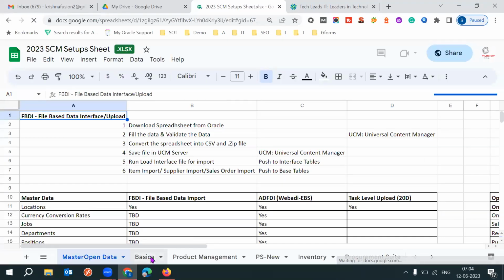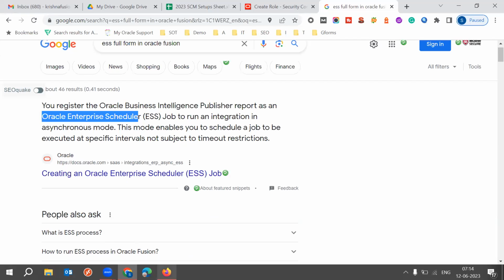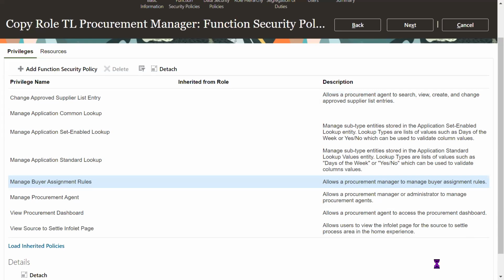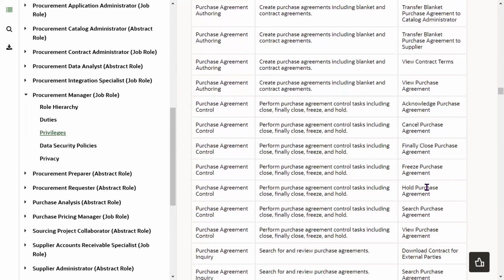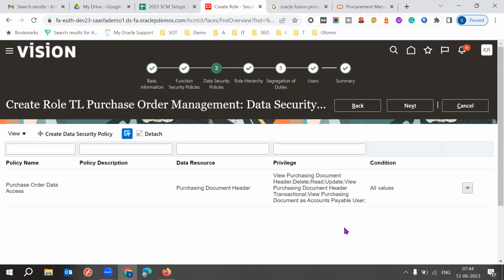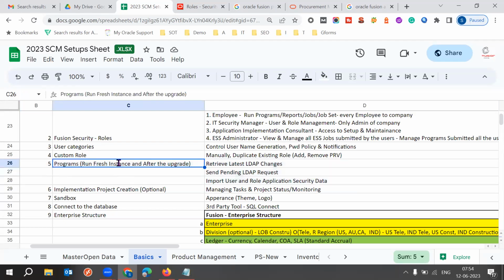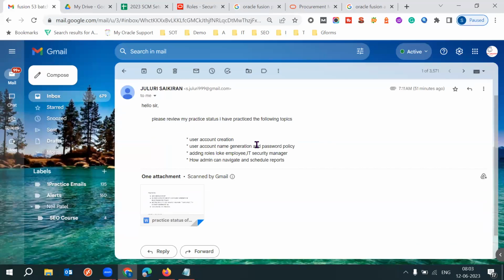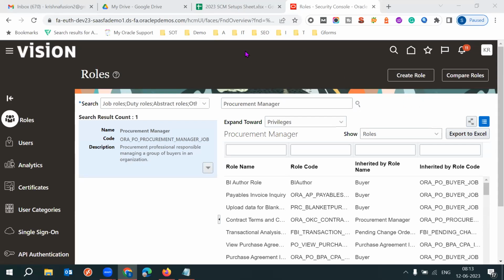Basics 07 SCM 53Th Batch@12 06 2023